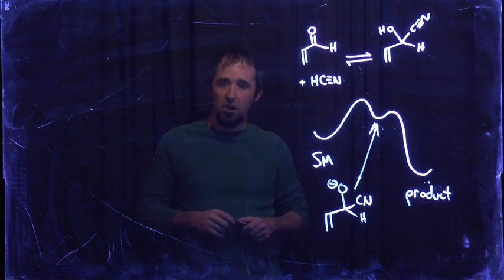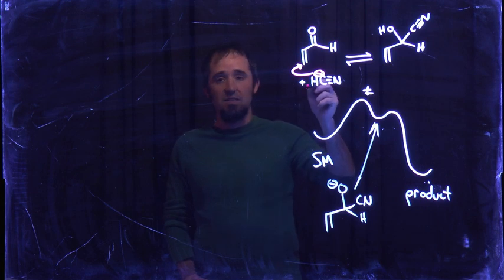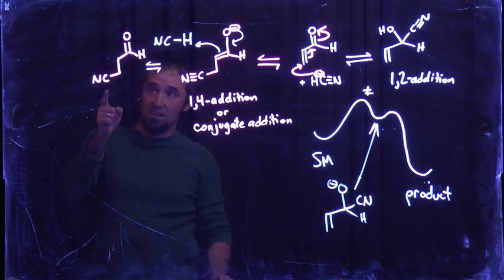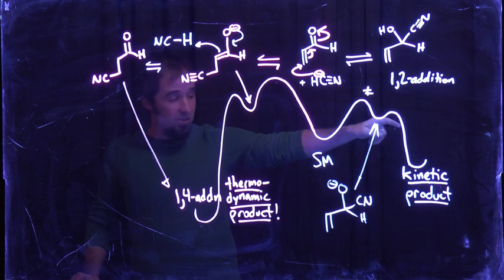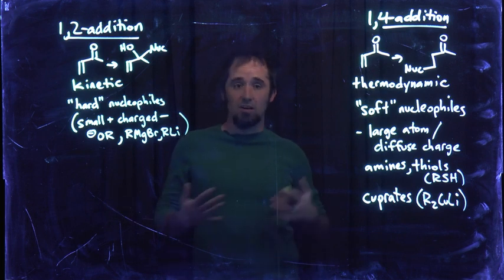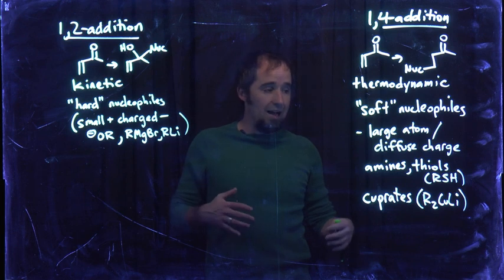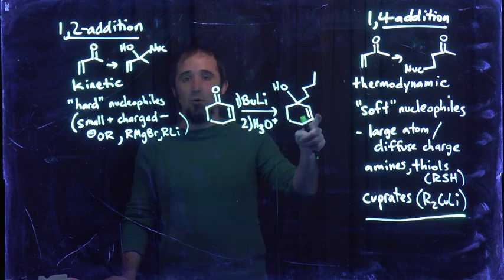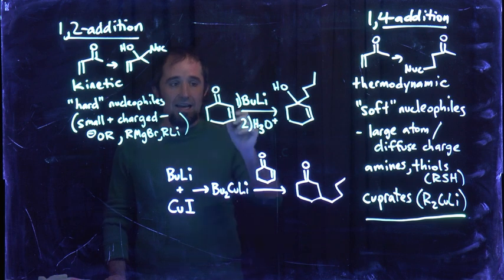252vid35 conjugate addition